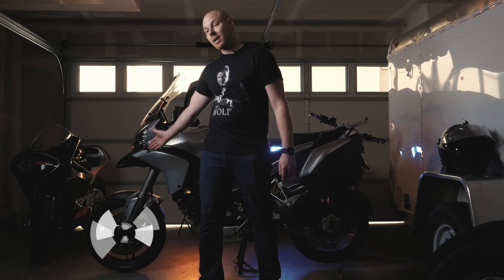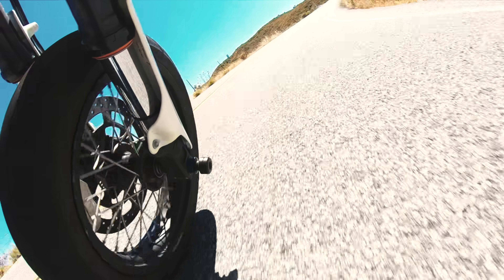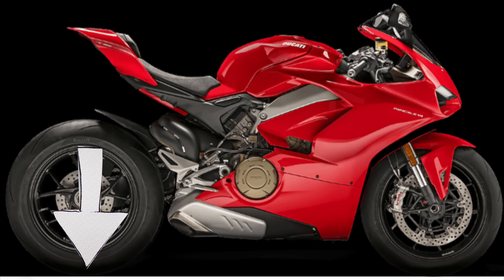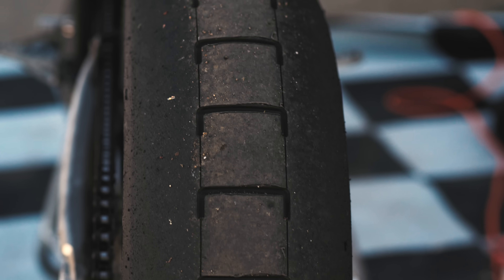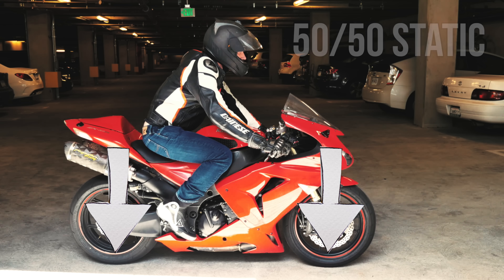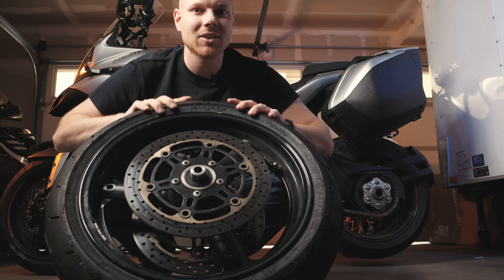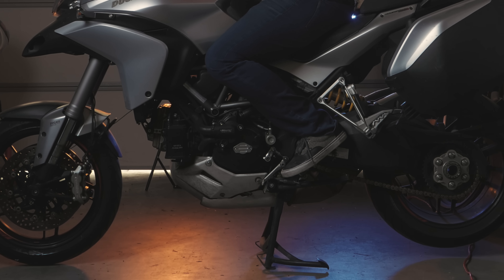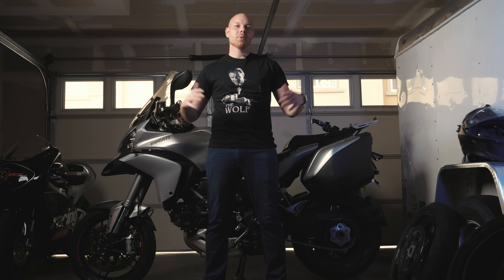Why are Front tires Narrower than Rear Tires?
What is the benefit with having a wide rear tire and a narrow front tire?

How come they are different?

Lets figure it out.